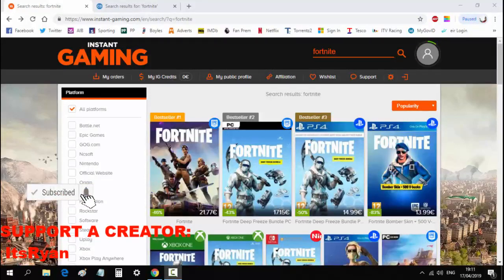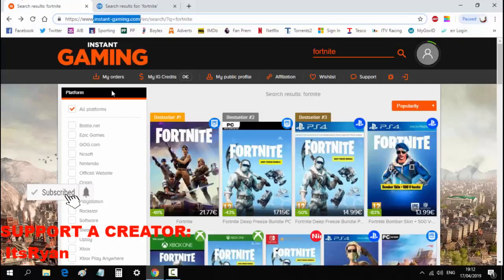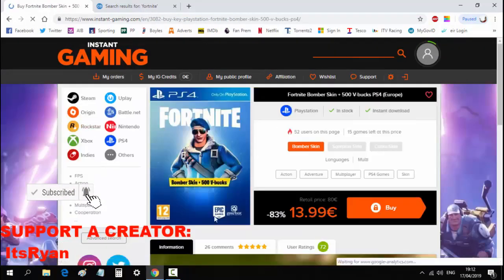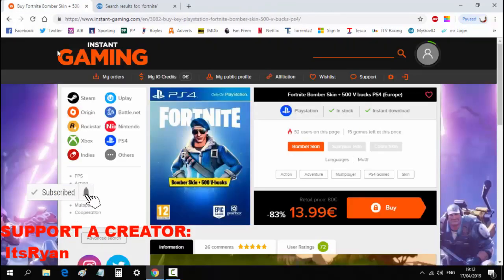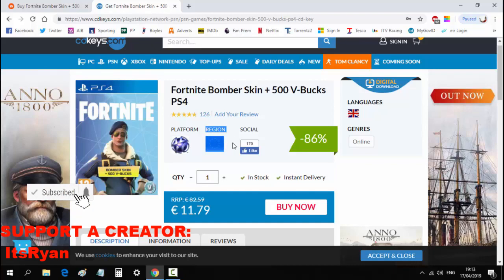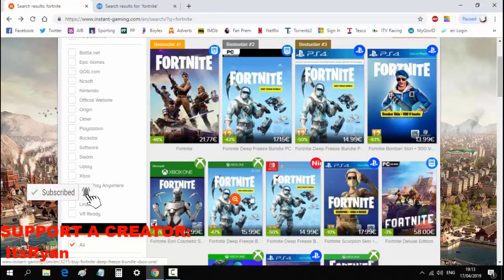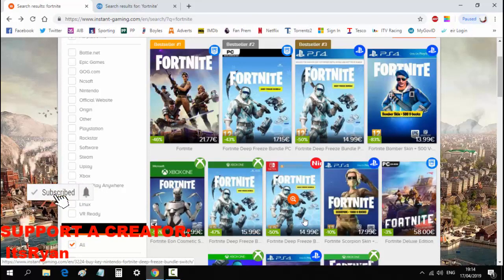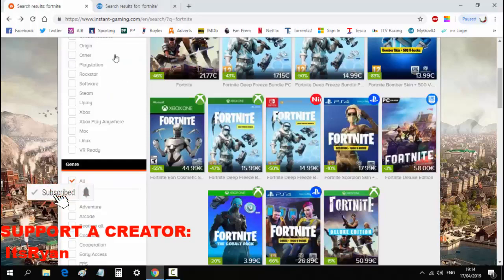*NEW* HOW TO GET RARE EXCLUSIVE SKINS FOR LESS THAN $50! (Fortnite Rare Skins)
Support a Creator: ItsRyan

Hi guys today I (ItsRyan) show you me showing you how to get rare and exclusive skins very cheap in fortnite battle royale and unlock  fortnite skins and much more!  My Fortnite Videos are Inspired by GhostNinja, Fruity, AliA, Trumann, Muselk And Lachlan. So enjoy this fortnite informational video on tips and tricks for unlocking very cheap rare skins exclusive skins fortnite 2019 no aimbot/esp was used in this video i do not support free vbuck hack 2019 generator dont use season 8 fortnite hacks or cheats you will be banned for esp hack 2019

Video Title: *NEW* HOW TO GET RARE EXCLUSIVE SKINS FOR LESS THAN $50! (Fortnite Rare Skins)

Video uploaded & owned by ItsRyan. (PG, Family Friendly + No Swearing!)